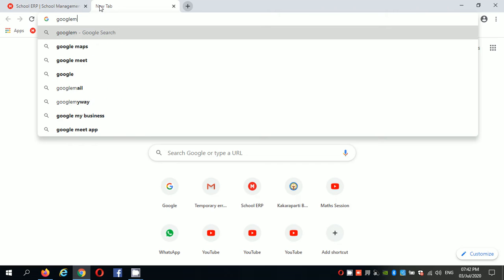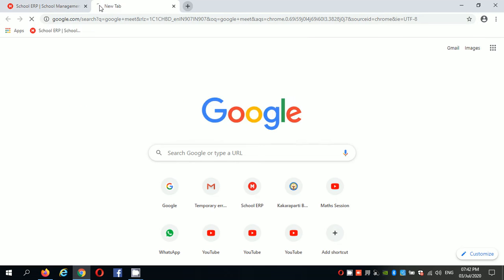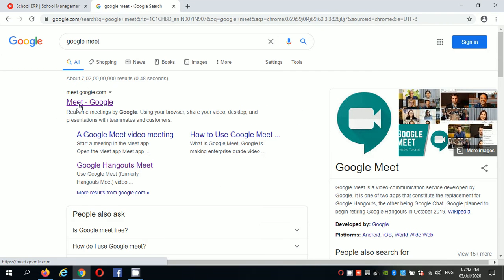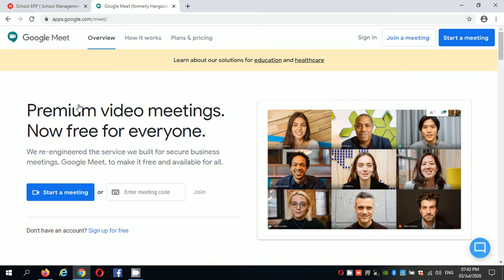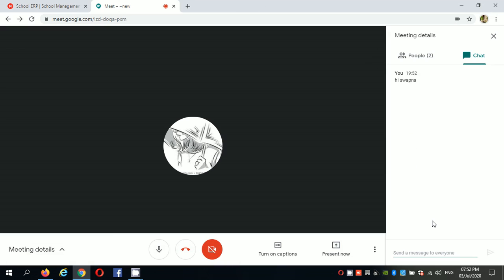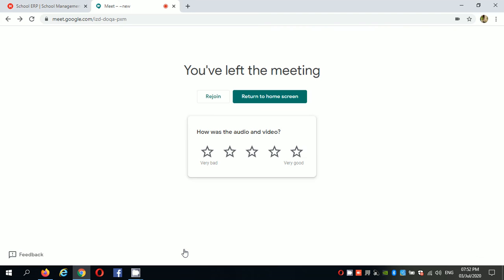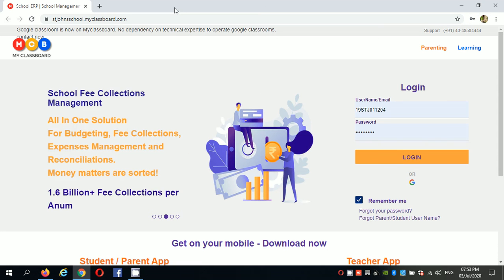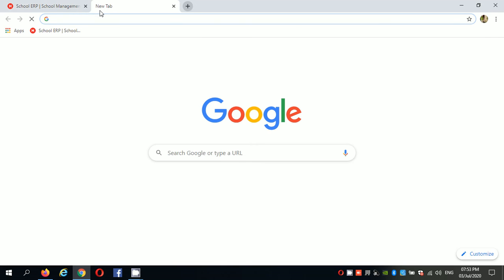How to Create and Schedule Meeting using Google Meet